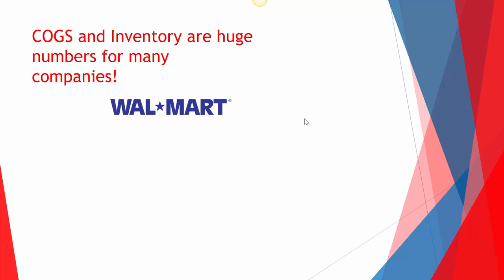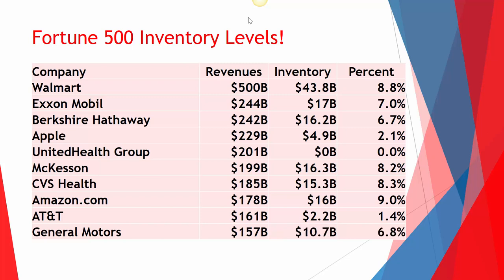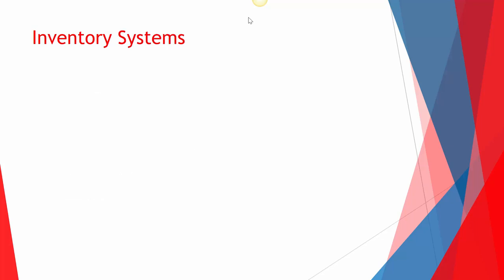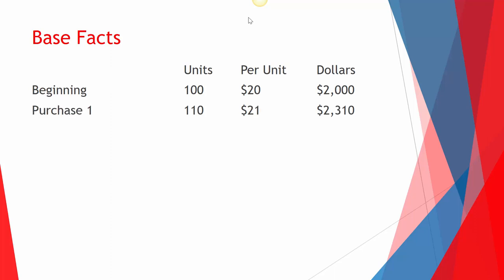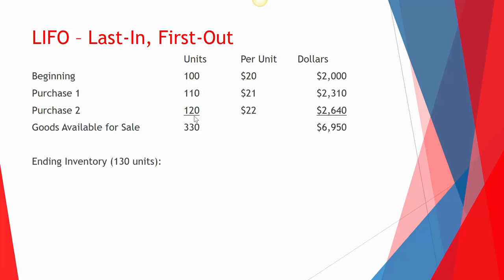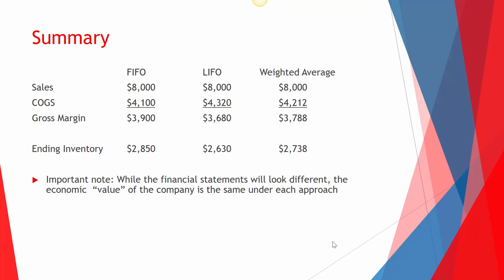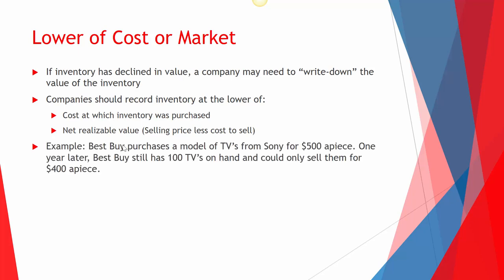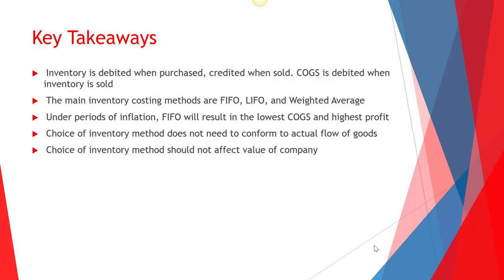Financial Accounting / Narrated PowerPoints - Lesson 6 (Inventory and Cost of Goods Sold)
Part 2. Understand the relevant definitions related to inventories 6:30
Part 3. Understand the three main inventory costing methods and the impact on the financial statements 13:25
Part 4. Understand the rationale behind selecting an inventory costing method 22:25